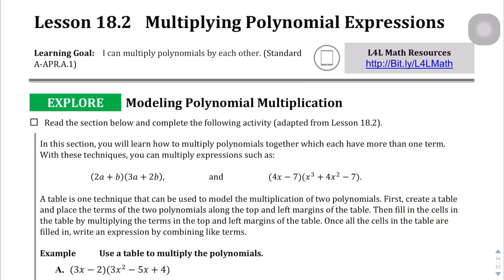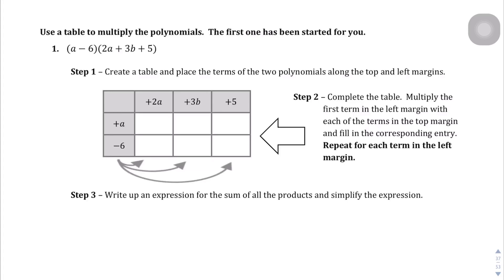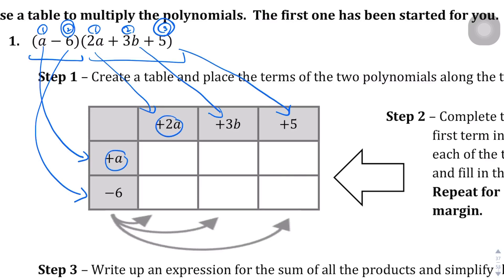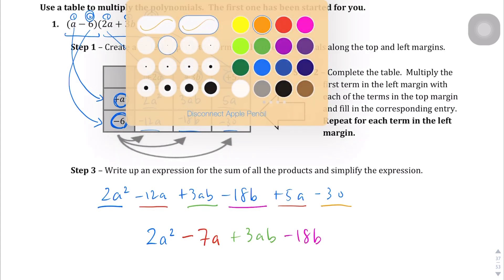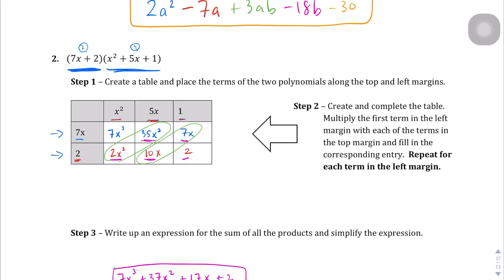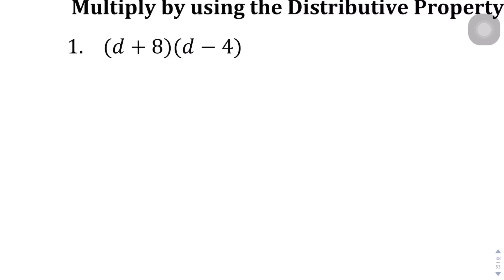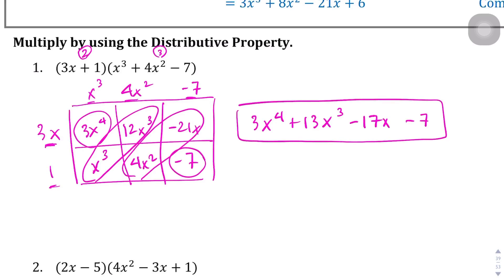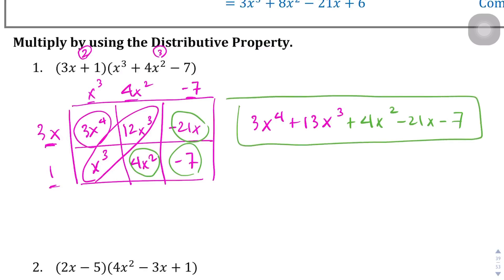Lesson 18.2 Explore/Explain 1/Explain 3/Explain 4